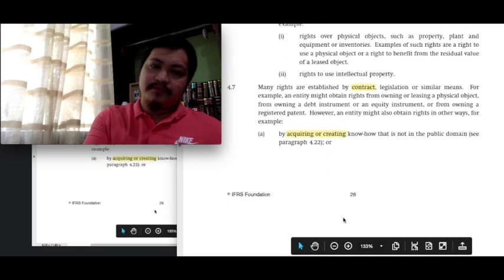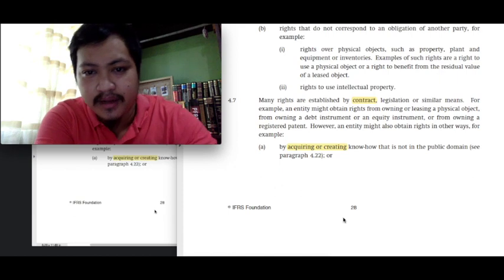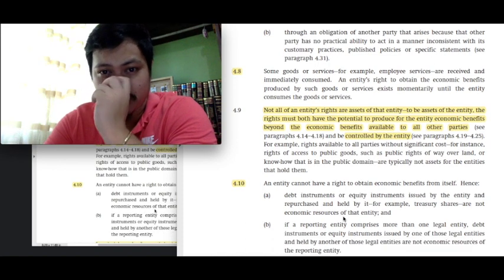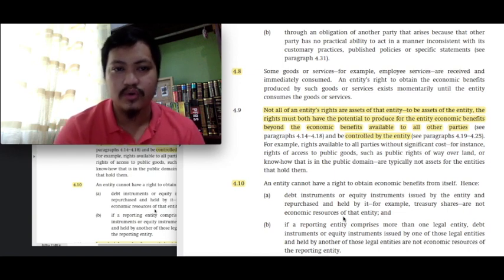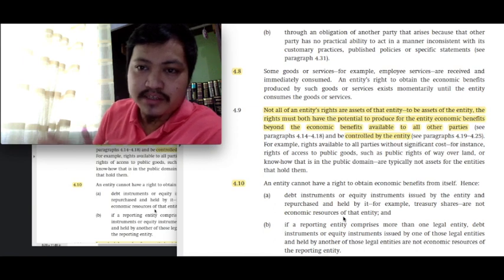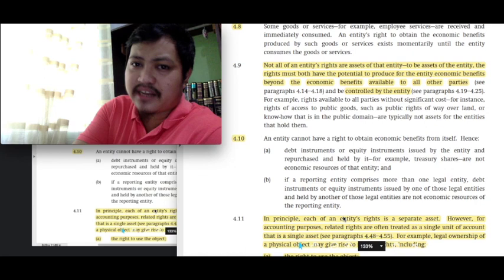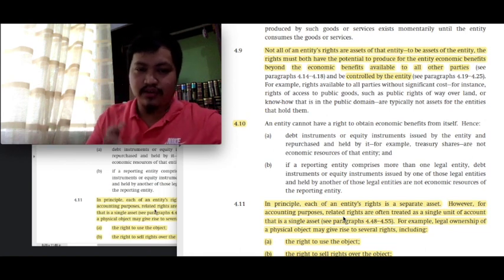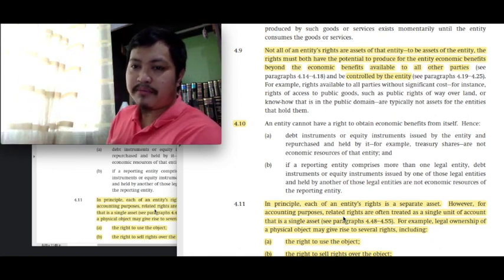Conceptual Framework - Chapter 4 #6